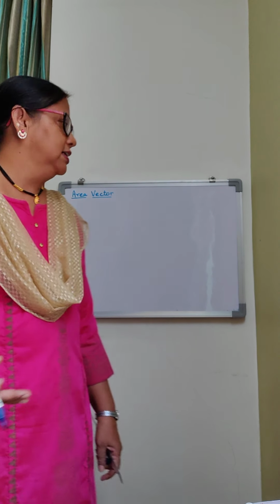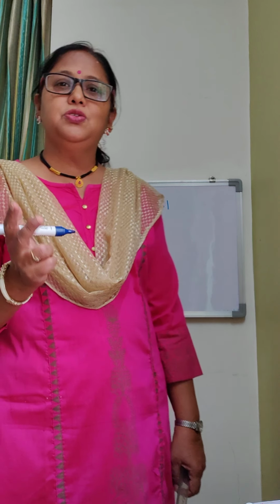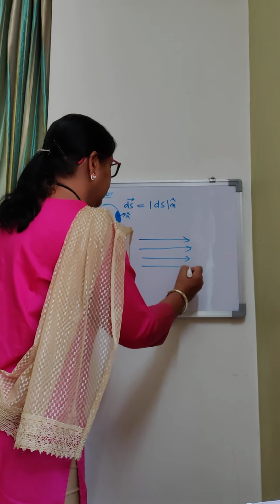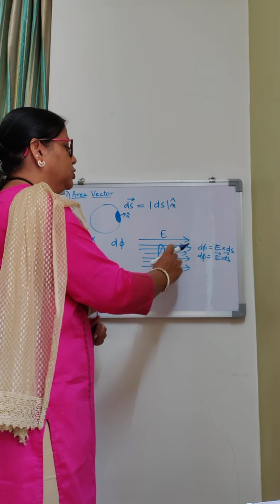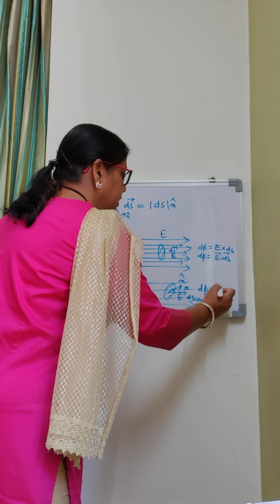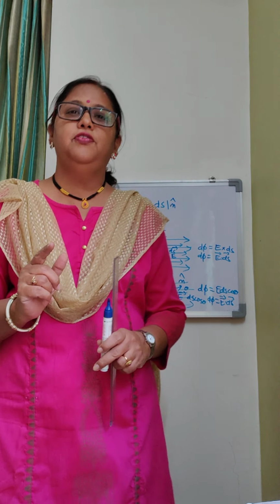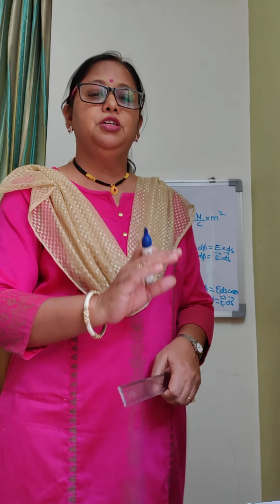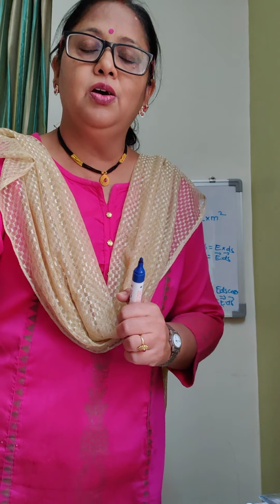Area Vector and Electric flux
Explanation about area Vector and electric flux is given